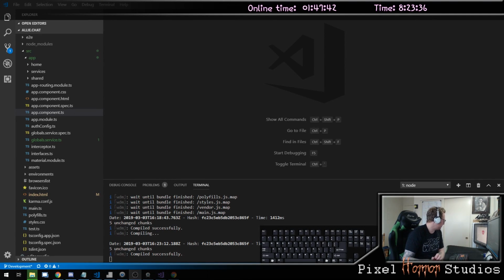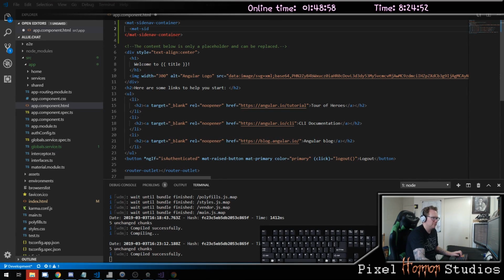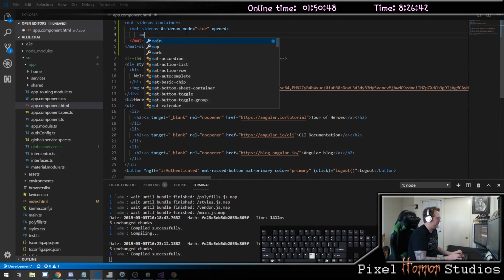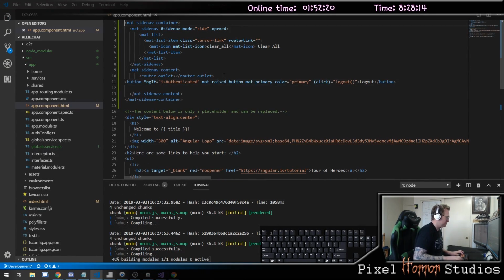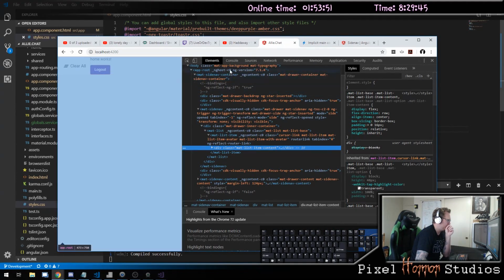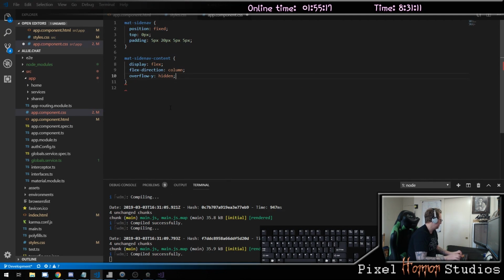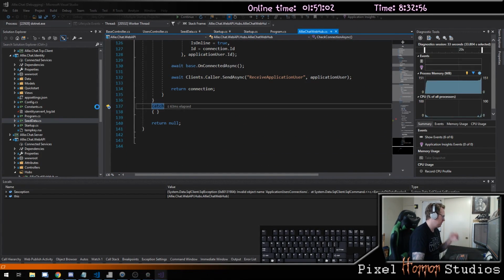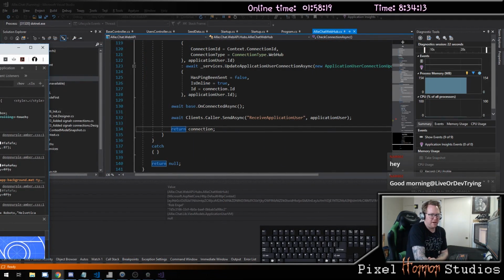Day 2 - 3 - Angular Material Sidenav and basic layout in Angular CLI for Allie.Chat frontend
In this video, we add Angular Material, a sidenav, and a basic layout for our Angular CLI application.